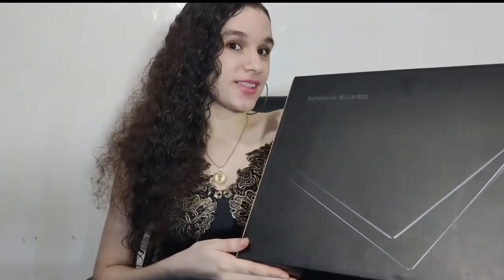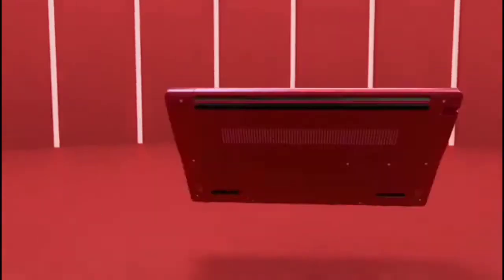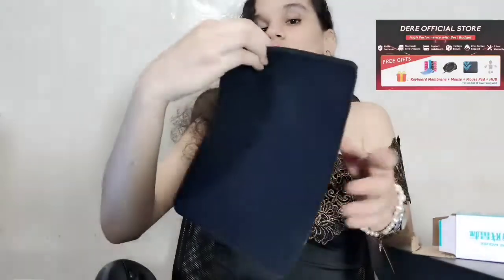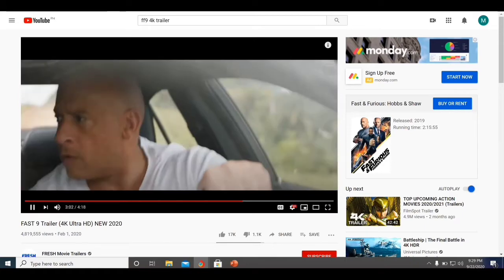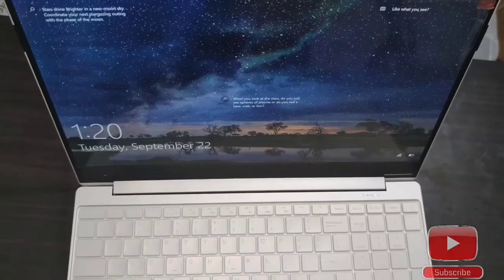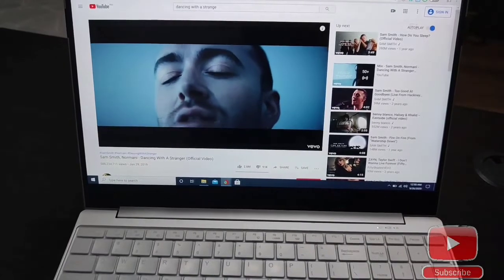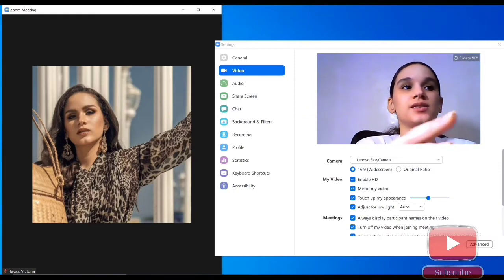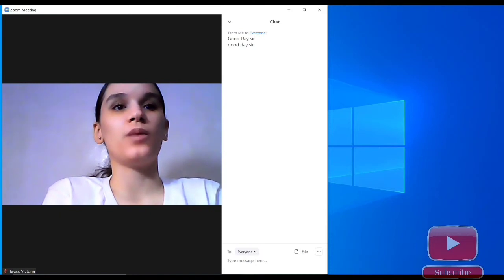Best video review for the cheapest super notebook laptop "Dere V9 max 15.6" 4k laptop, 16GB RAM"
The Dere V9 max is a brand new super category of laptop with 15.6 inch 4K UHD screen, with Intel Core i5 CPU, 2.4G+5G WiFi, 8/15GB Ram and 258GB/512GB SSD ROM to choose from with price ranging from 23749php (490 usd) to 27549 php (569 usd).

Color Option: Red / Silver all-metal body with ultra narrow bezel
Keyboard: Backlight Full Sized Numeric

The laptop is elegant and portable. Trackpad measures 140mm and with fingerprint for quicker login.

Connector interfaces: 1 Type-C, 1 HDMI, 2 USB3.0, 1 POWER INTERFACE, 1 NETWORK INTERFACE, 1 AUDIO INTERFACE AND 1 TF CARD INTERFACE

Got lots of interesting video's upcoming.